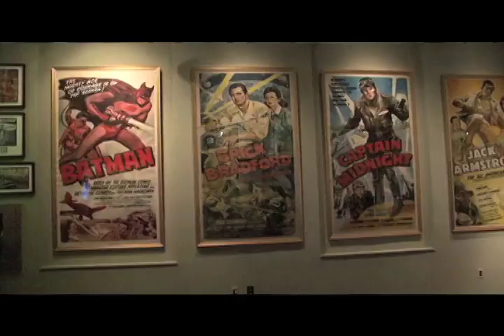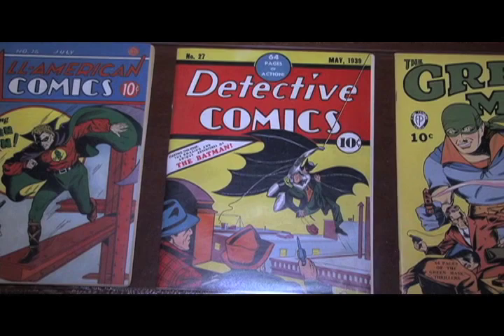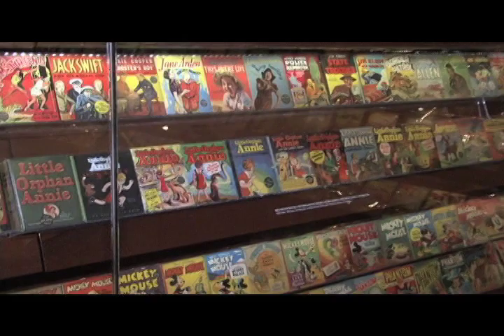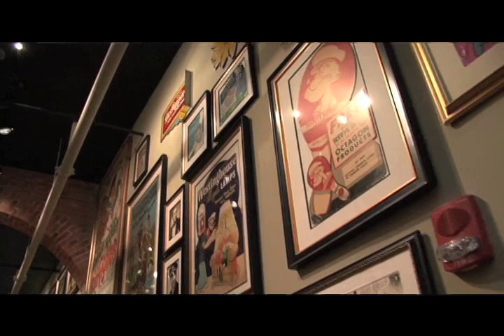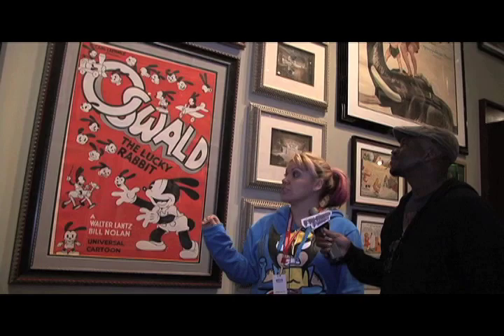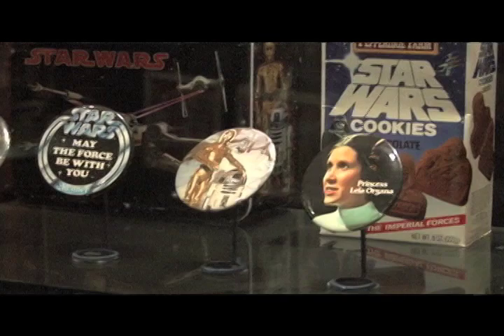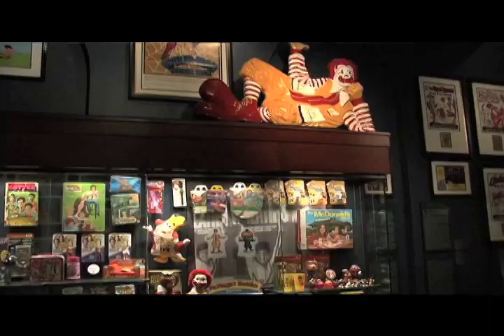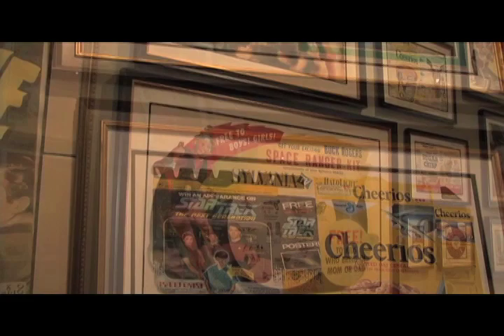Fantastic Forum Visit to Geppi's Entertainment Museum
From episode #28 of the award-winning, Washington DC based TV series on comics, sci-fi, fantasy and their related multi-media.  Devon Sanders tours Geppi's Entertainment Museum.  Featuring Ms. Gina Geppi a/k/a The Baltimore Bachelorette!